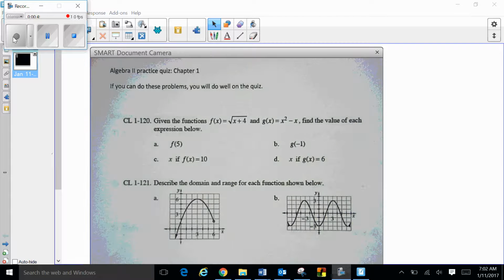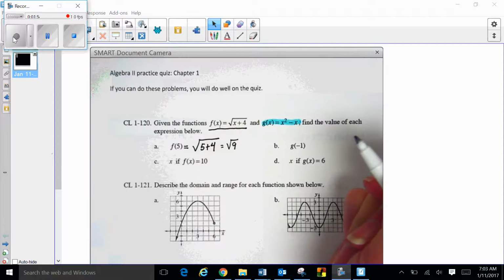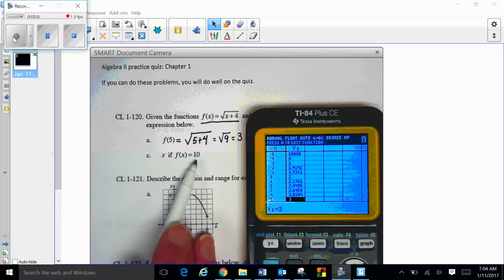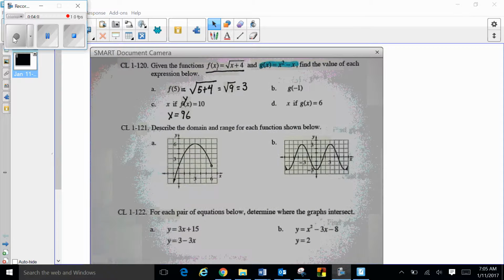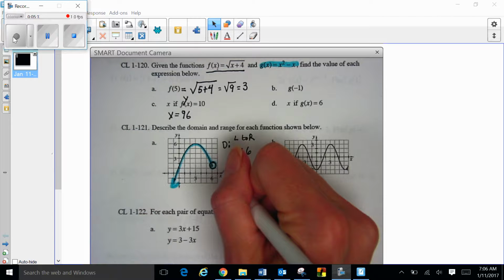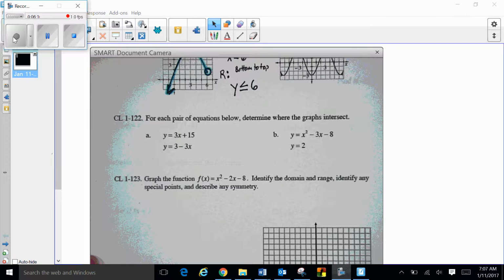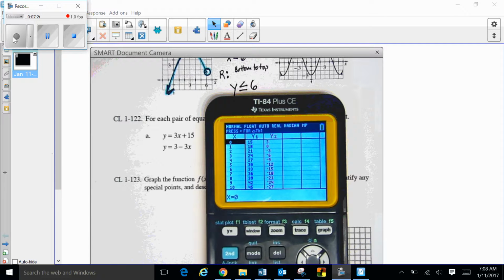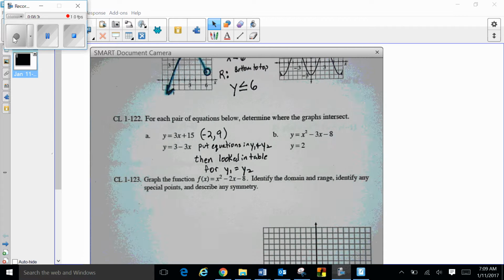Algebra 2 practice quiz ch1 part 1